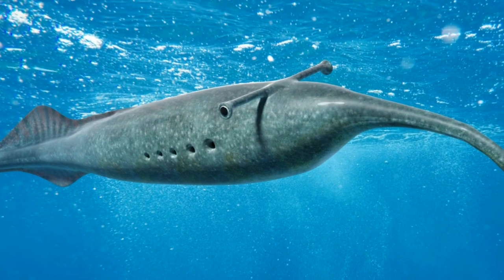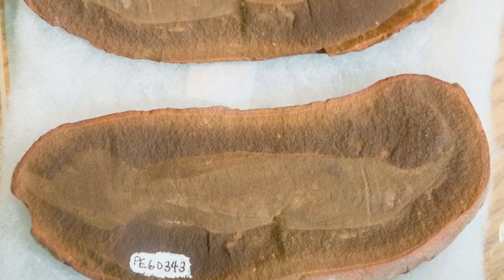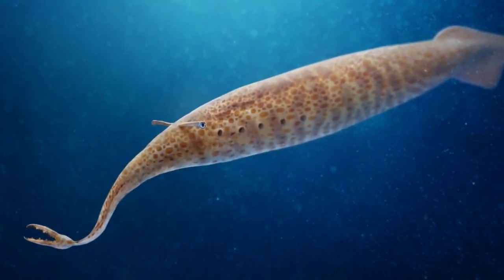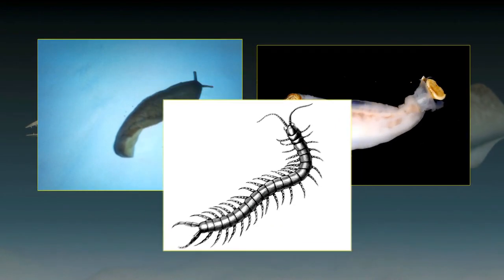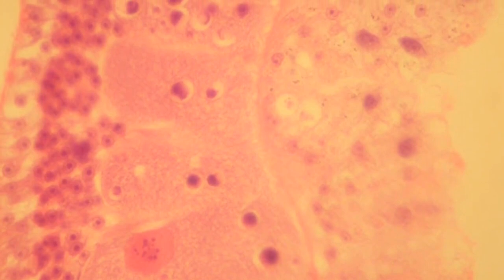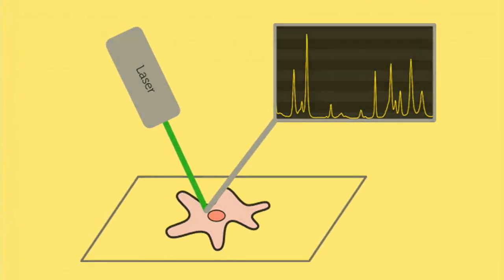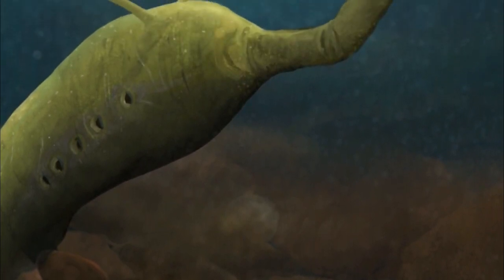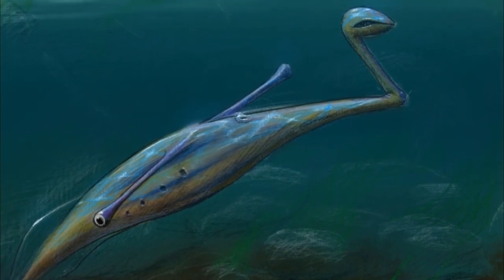Tully Monster Mystery Solved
There are few ancient creatures as controversial as the Tully monster, a bowling-pin-sized oddity with eyes like a hammerhead that lived about 307 million years ago. Now, after decades of studies, each with a different take on how to define the weird aquatic creature, the Tully monster has been decoded. Enjoy!

Software used:

Wondershare Filmora
Gigapixel AI